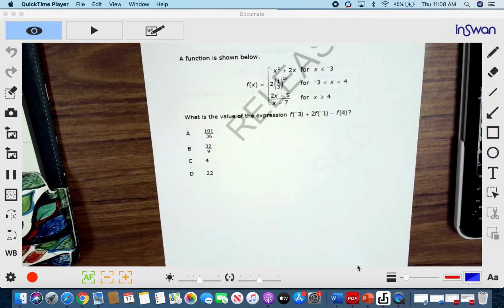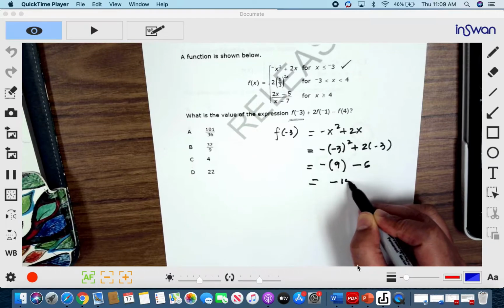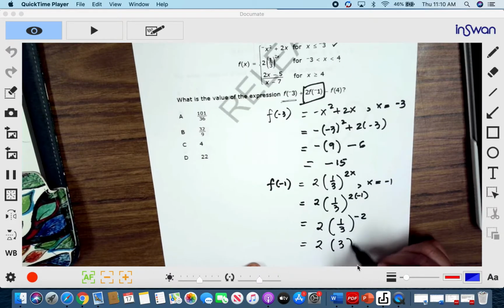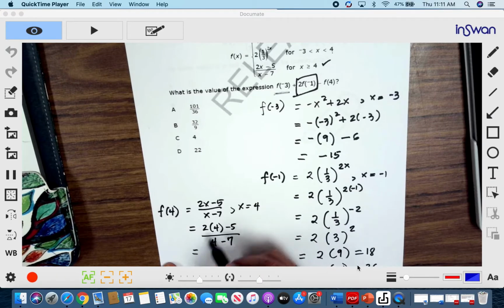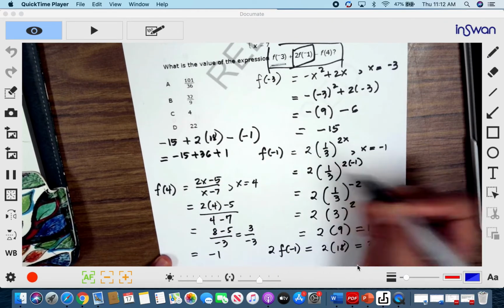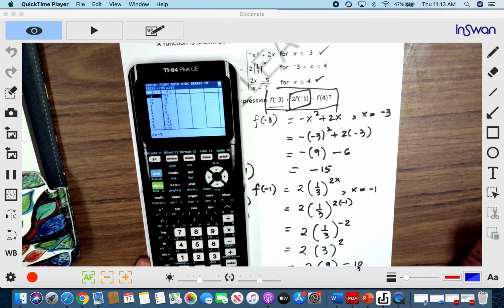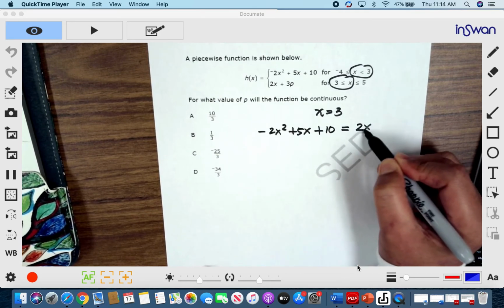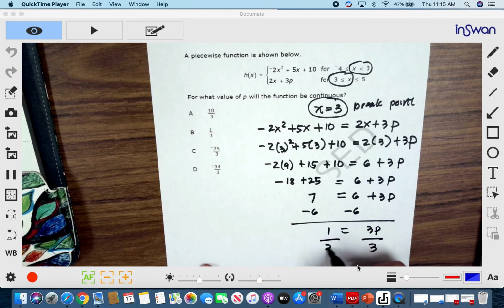Applications on Piecewise